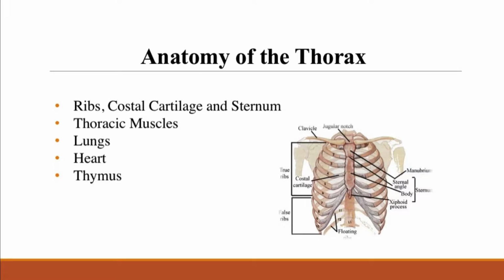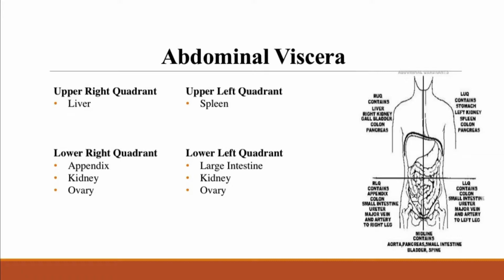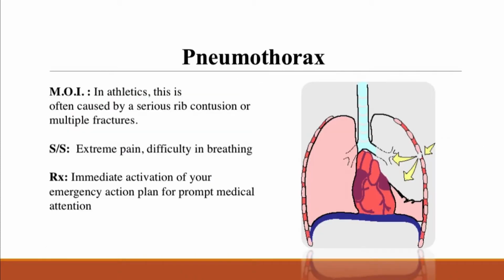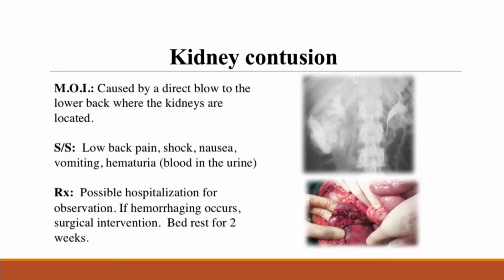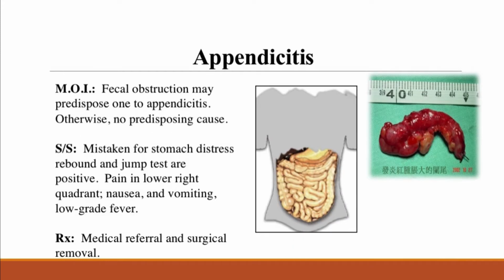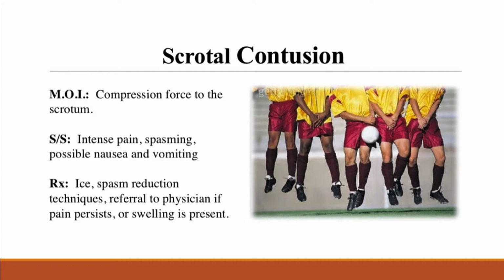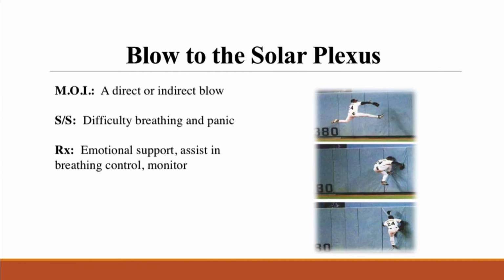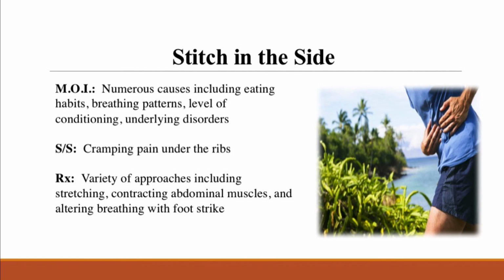PE560 Ch27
Powerpoint narrated for Chapter 27